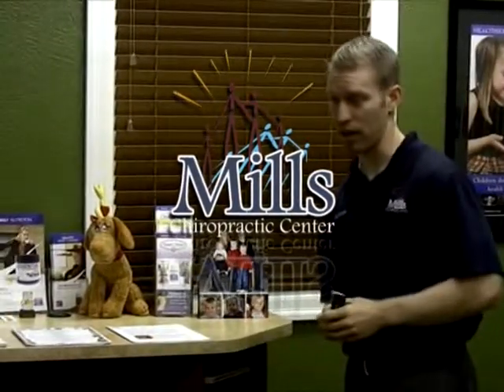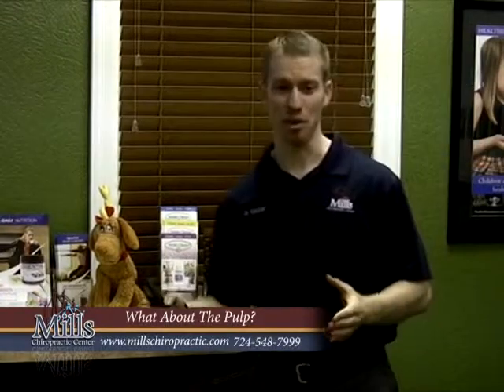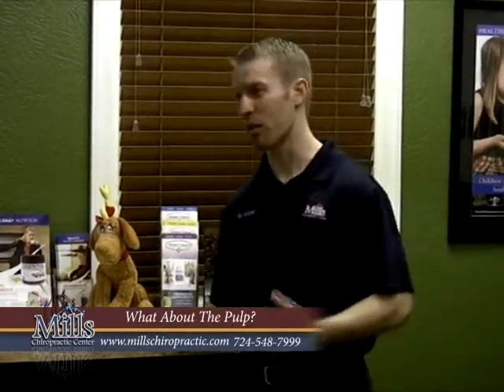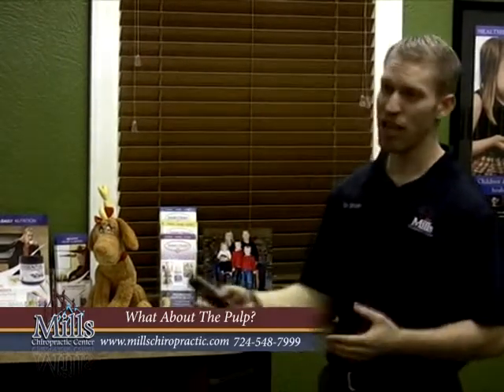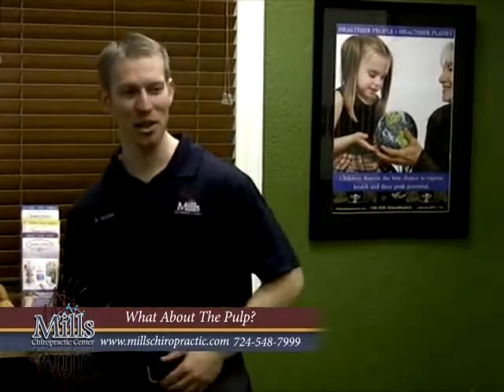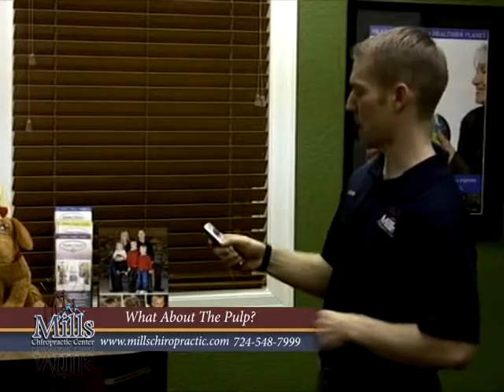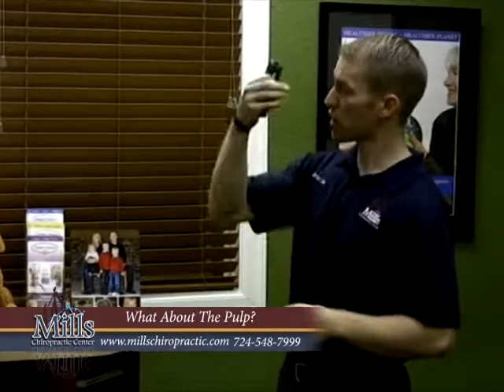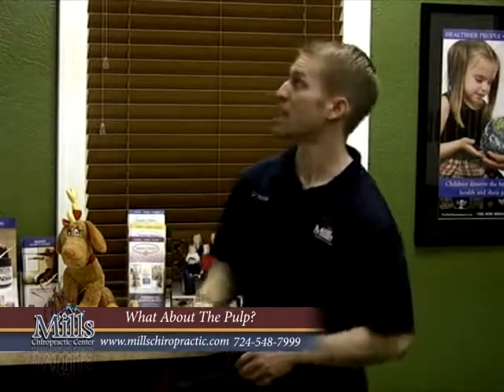What About The Pulp